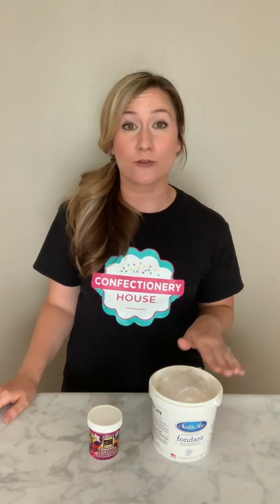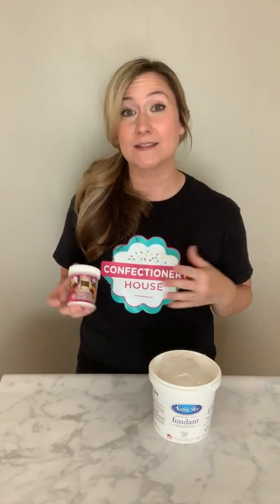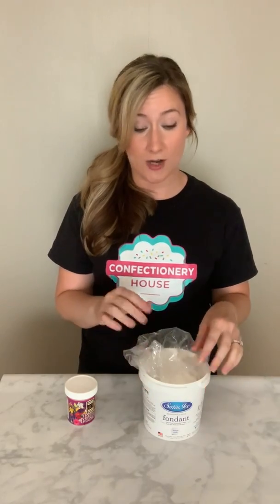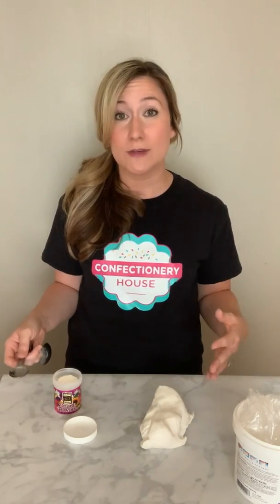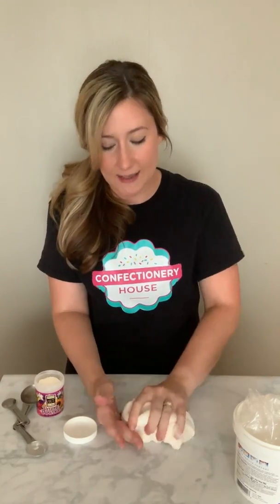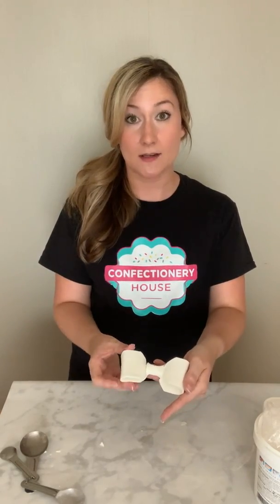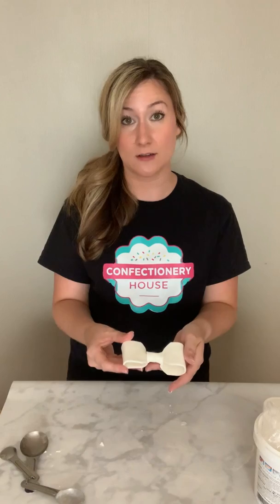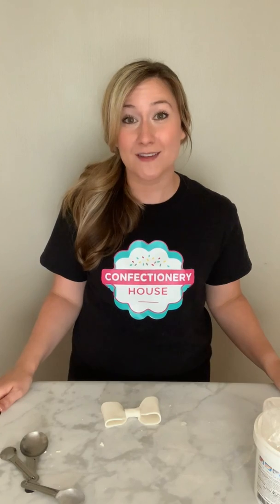How to Turn Fondant into Gum Paste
Learn an Easy Trick to Turn Fondant into Gum Paste

You can get the tylose powder for this project at Confectionery House